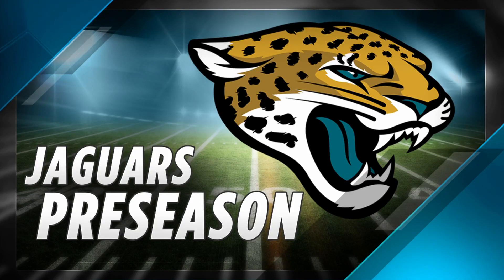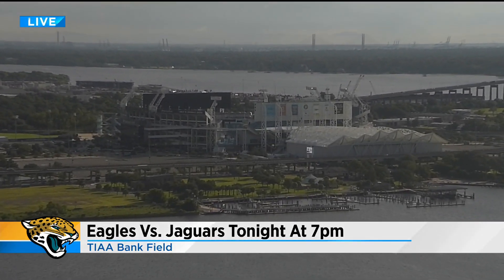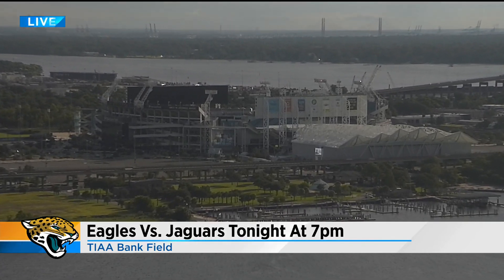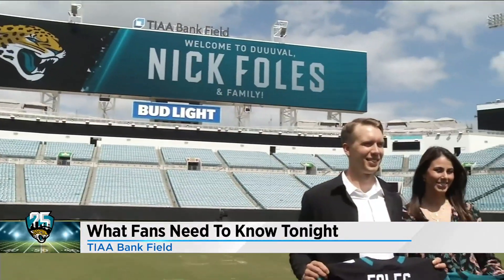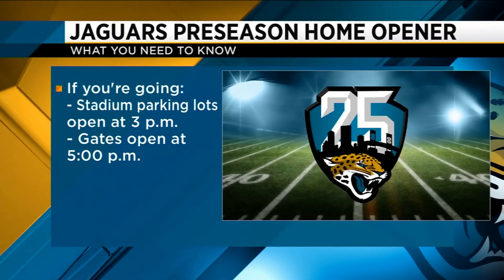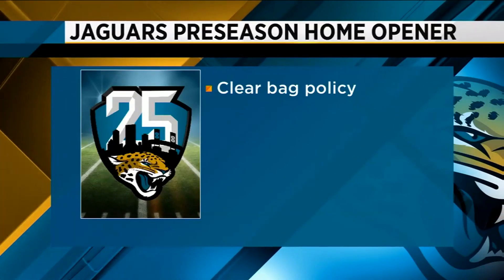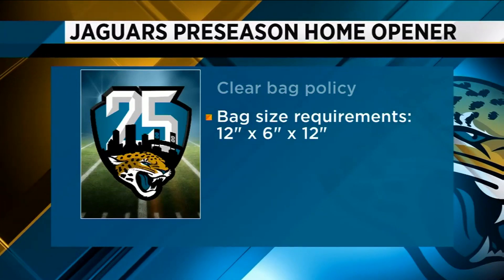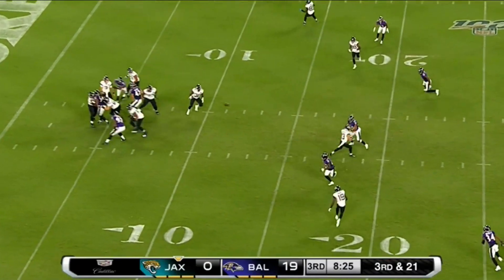Jaguars preseason home opener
Find out about new procedures for this season.